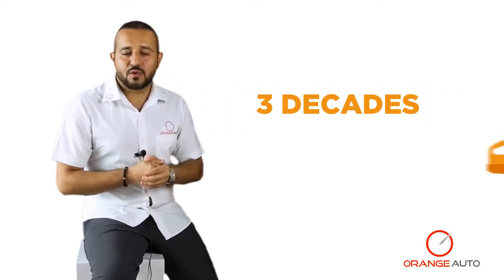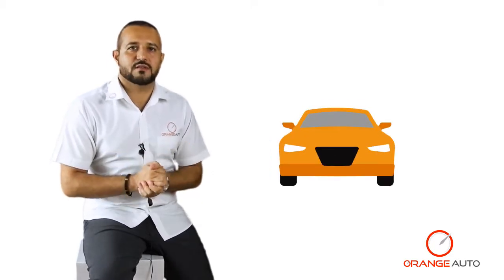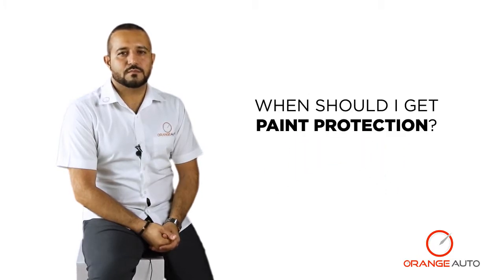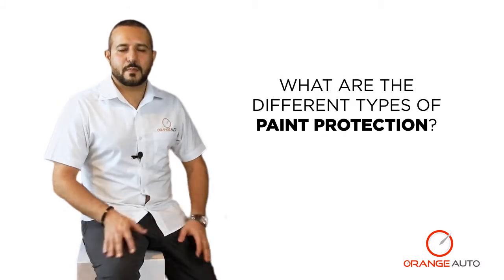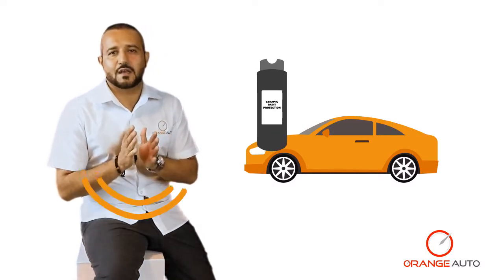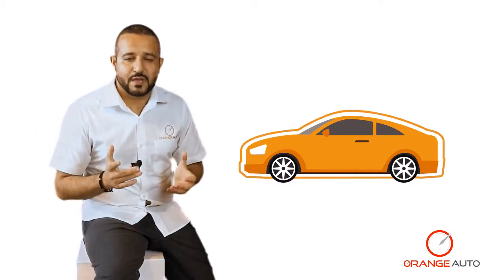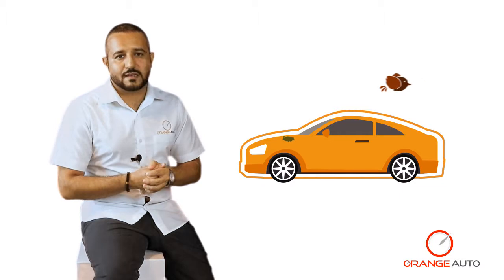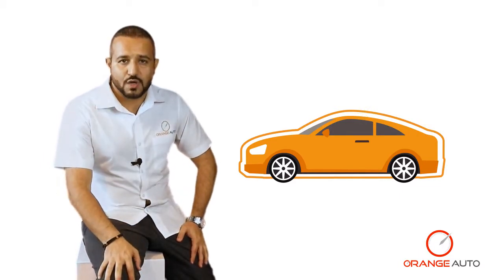Car Paint Protection by Orange Auto Dubai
Car paint protection services at Orange auto Dubai. Orange auto dubai provides various services such as car polishing, paint protection, 3M tinting, car service, oil change, full car checkup, tyre change, brakes and suspension repair and all tyres of care maintenance.